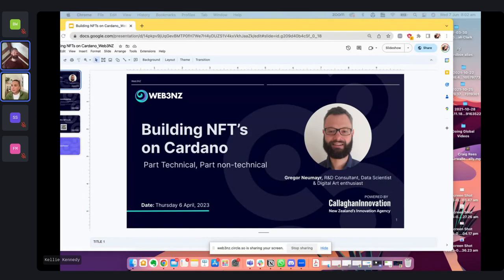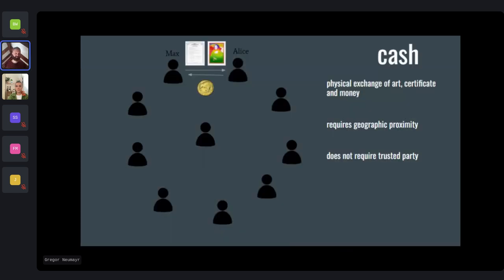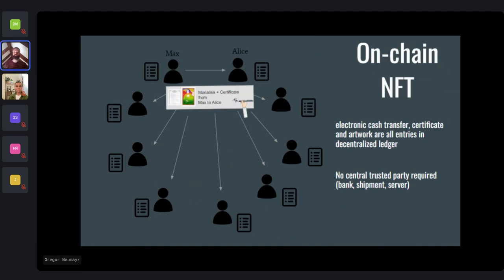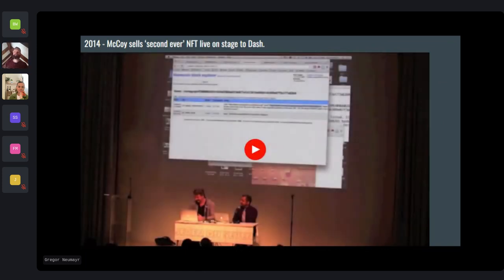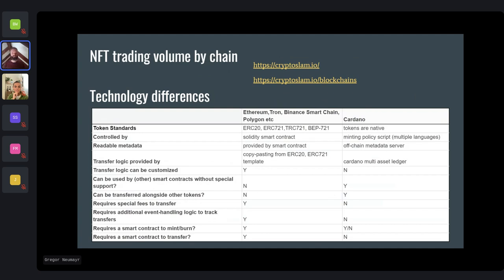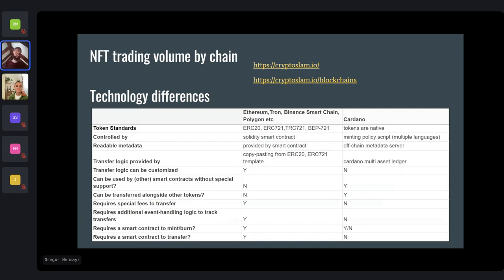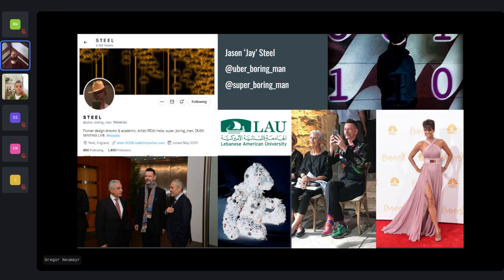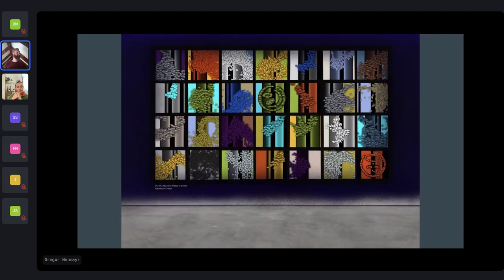How to Build NFTs on Cardano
Gregor Neumayr, R&D consultant and data scientist at Callaghan Innovation talks through his journey with NFTs. Topics covered include formal definitions to certification and standards as well as a look into some of his own digital art creations.

00:00 How to Build NFTs on Cardano
00:00 Opening & Introduction
01:00 NFTs dictionary definition
05:05 Certification
05:57 Evolution of payment systems
14:31 Ownership & Authenticity
20:59 A timeline of NFTs
23:04 Proof categories & applications
26:24 Ethereum - Standards
28:06 Cardano - Native tokens - multi asset ledger
30:47 Collectibles
34:27 Two NFT projects
41:17 Creative Process
42:57 On-chain NFT with examples
48:06 Question: Is there a specific reason for the minting number of 10k Wilbur kiwis?
49:31 Question: As a UX designer, what factors do we need to consider to communicate and collaborate as Web3 and blockchain developers?
54:23 Question: What are you working on in the NFT space currently?
58:26 Question: What is your opinion on Bitcoin ordinals?
59:57 Question: Regarding minting NFTs, which wallets to consider and checking smart contracts.